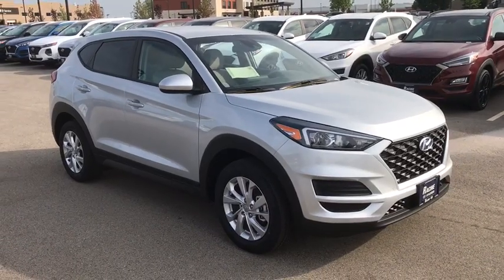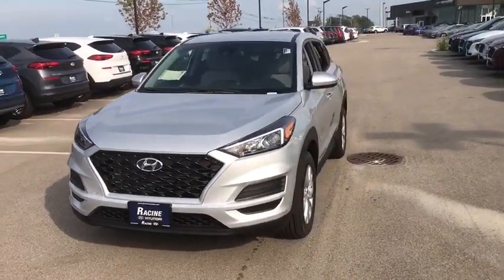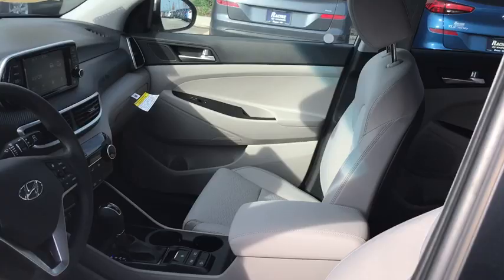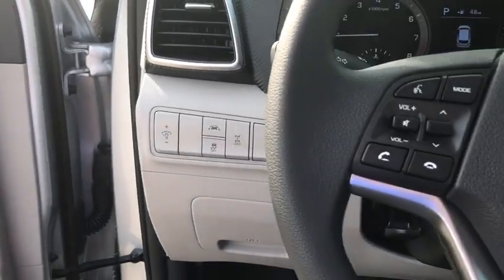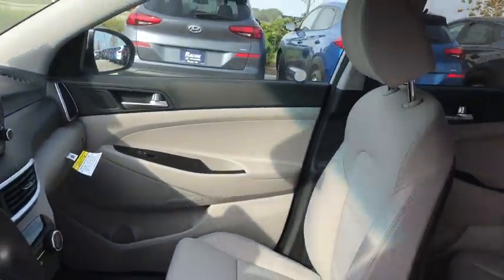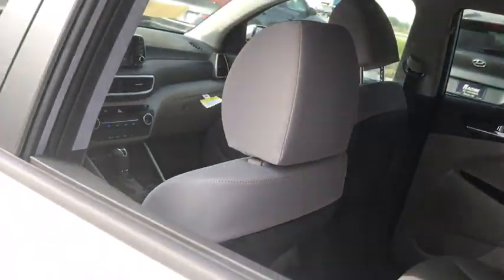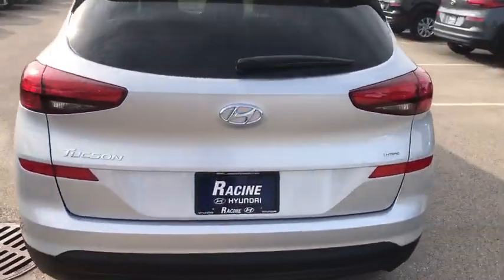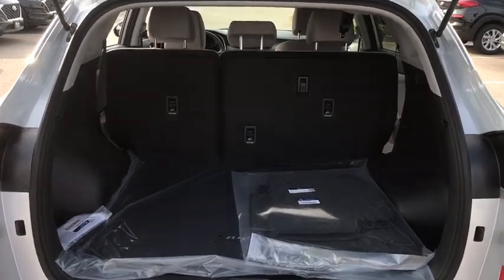2019 Hyundai Tucson Racine, Gurnee, South Milwaukee, Zion, Waukegan, WI KU005733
Molten Silver New 2019 Hyundai Tucson availablie in Mount Pleasant, Wisconsin at Racine Hyundai. Servicing the Racine, Gurnee, South Milwaukee, Zion, and Waukegan, WI area.

Racine Hyundai
13313 Washington Avenue